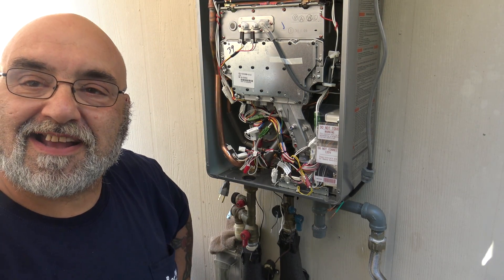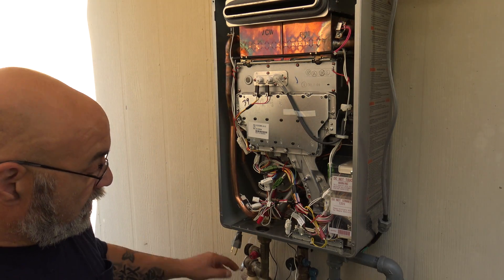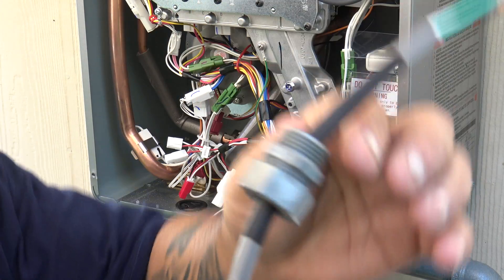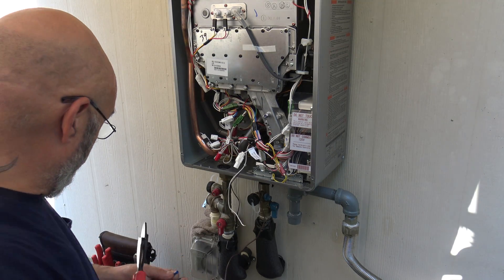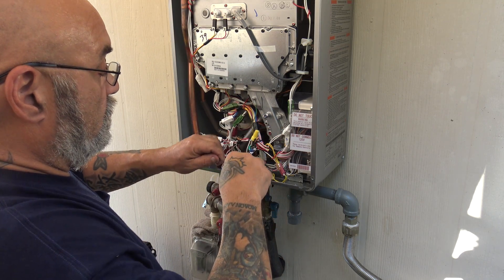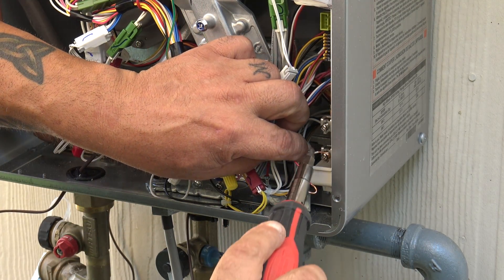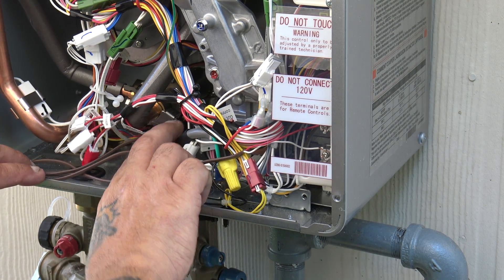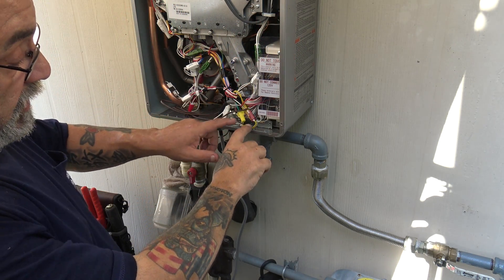What wires and knockouts to use on a Rinnai external V and RL series tankless.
This is one of the most asked questions I get on wiring an external Rinnai  V or RL series tankless heaters.
First the hole that the small black and white wires are sticking out of is to small for our standard electrical fittings and must ne reamed out. This can be done with a step bit.
Second the ground is very important on a Rinnai heater and must be connected to the bottom left hand side of the metal frame LOOK FOR THE GROUND SYMBLE
.I like to use a pigtail on my tankless heaters so is they want to use a generator to operate the unit after a power outage it very simple to do.
I use 16AWG  2 wire 6' long for my plug I install a wire crimp on open end blue to connect my ground.
Use a cable connecter 1/2" to connect the plug to the knockout on the tankless.
look for the Hugo battery backup video on the install and test of the unit.